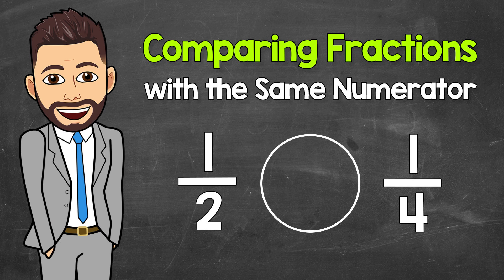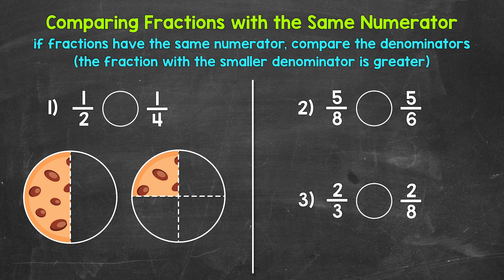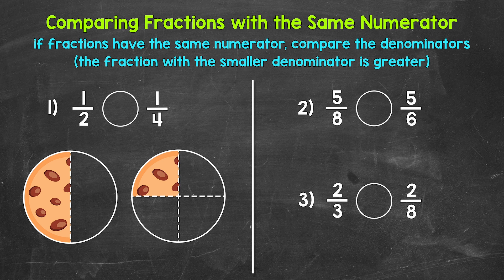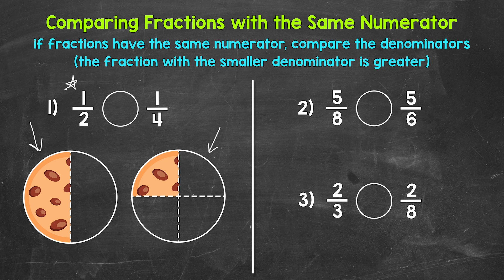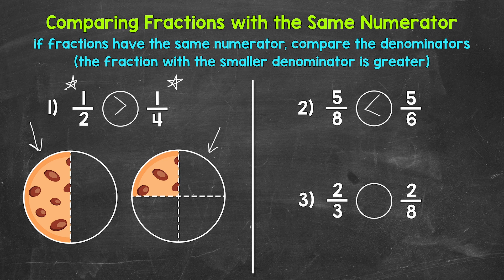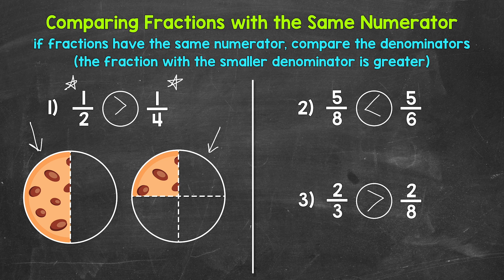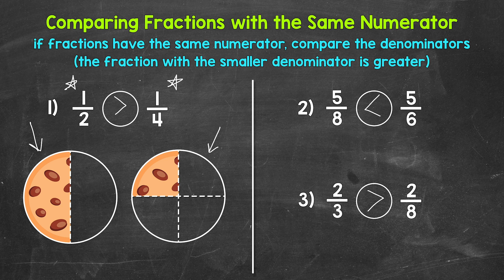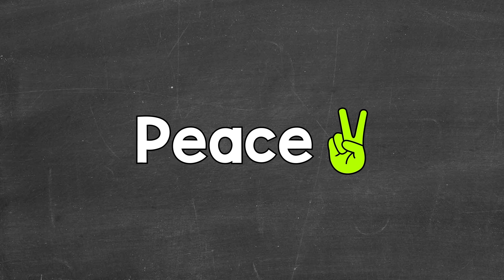Comparing Fractions with the Same Numerator | Math with Mr. J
Welcome to Comparing Fractions with the Same Numerator with Mr. J! Need help with comparing fractions? You're in the right place!

Whether you're just starting out, or need a quick refresher, this is the video for you if you're looking for help with the basics of fractions. Mr. J will explain how to compare fractions with the same numerator and go through three examples.